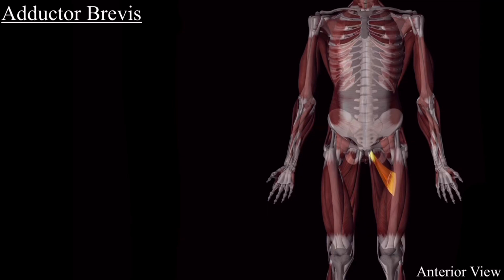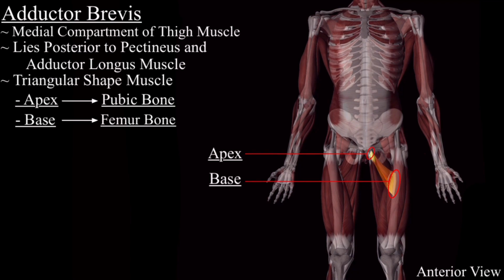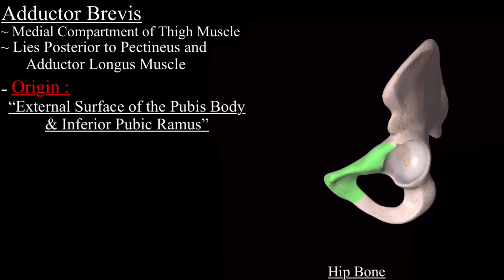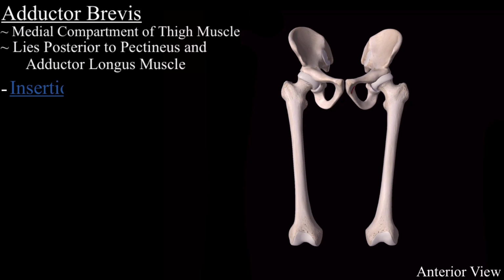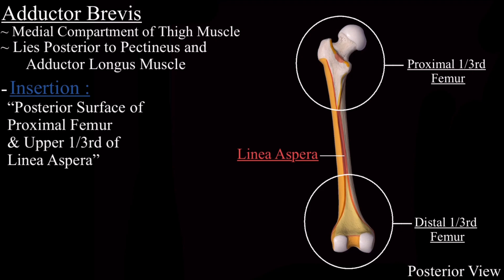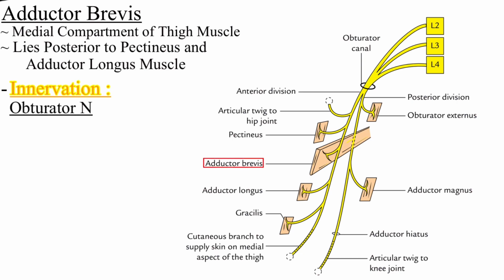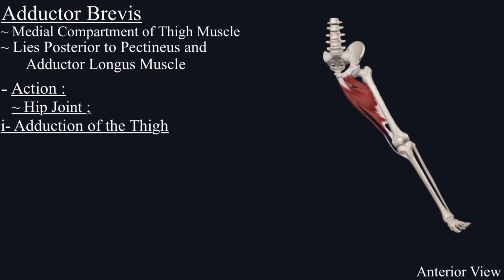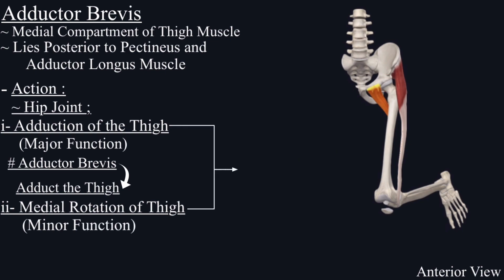Adductor Brevis Muscle Anatomy 3D, Origin, Insertion, Course, Innervation And Action/Functions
Adductor brevis (3D Anatomy) Origin and Insertion along with Innervation, Course and Actions is discussed in detail in this videos Series.

 Adductor brevis is a flat, triangular muscle that is found in the inner thigh (Medial Compartment).
This muscle runs from the pubis to the medial aspect of the femur.

Origin : Inferior ramus and body of the pubis

Insertion : The Proximal Femur  and linea aspera of the femur

Nerve : Obturator Nerve

Actions : Adduction of hip, Medial Rotation of the Thigh